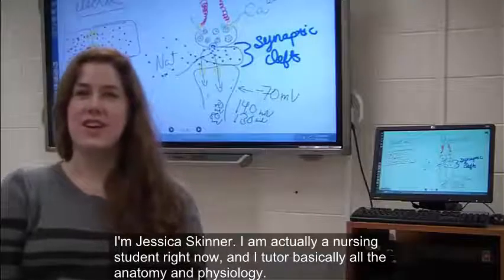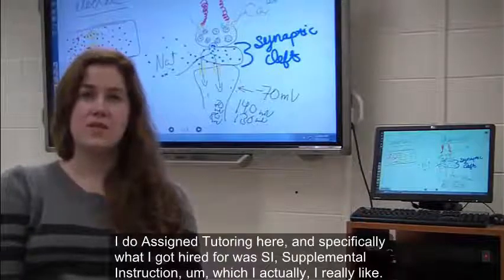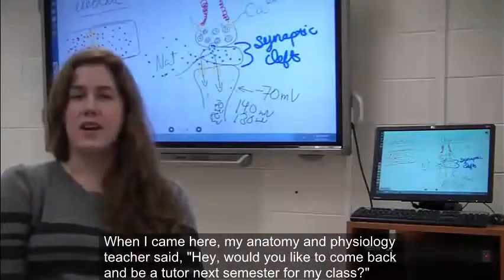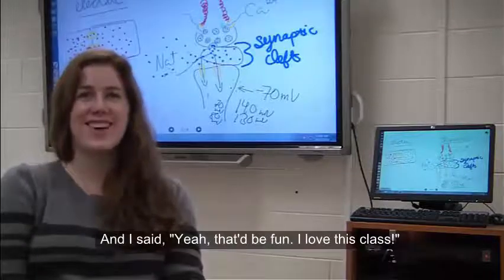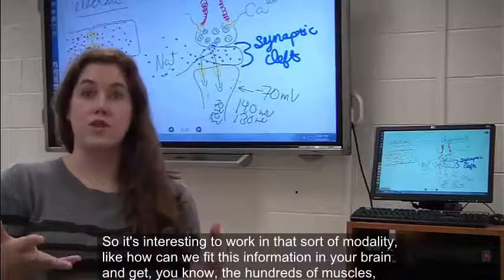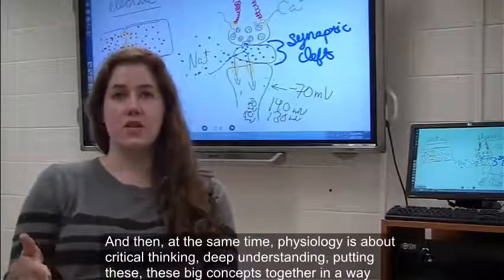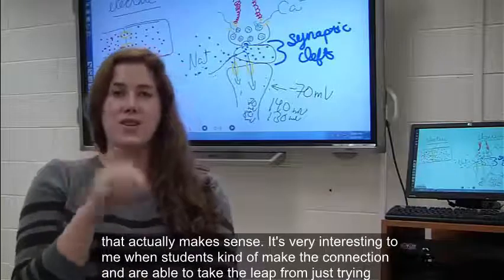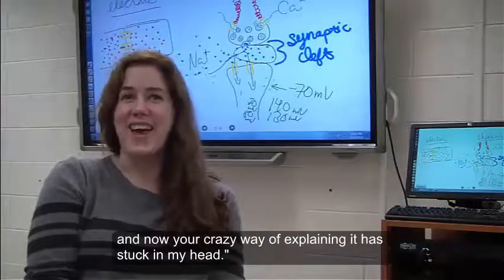Jessica, anatomy and physiology tutor